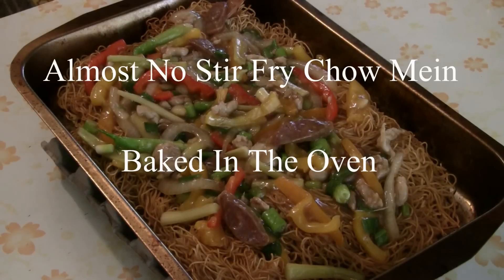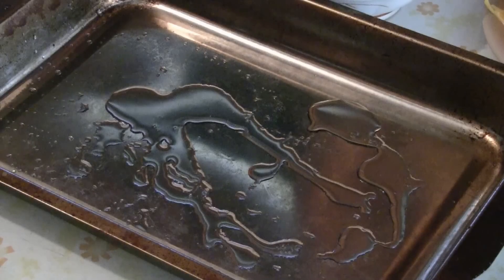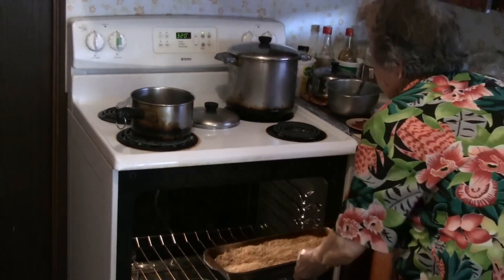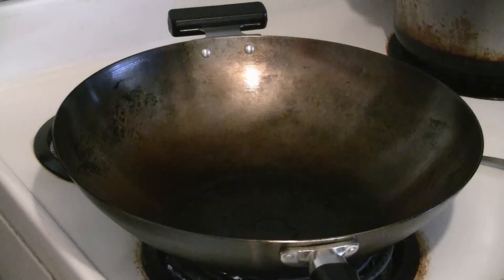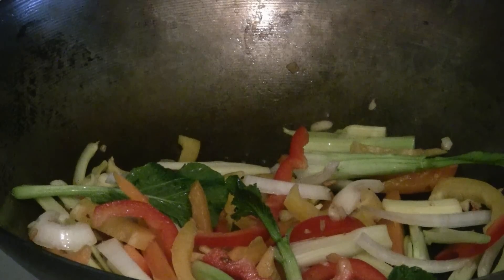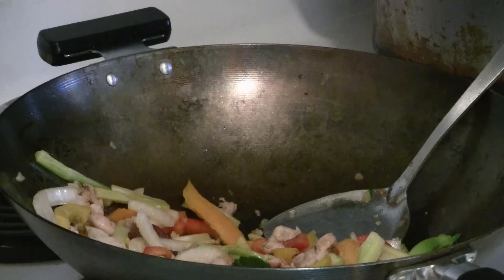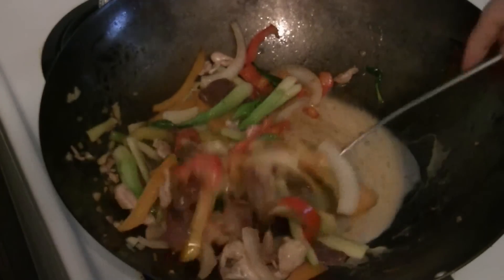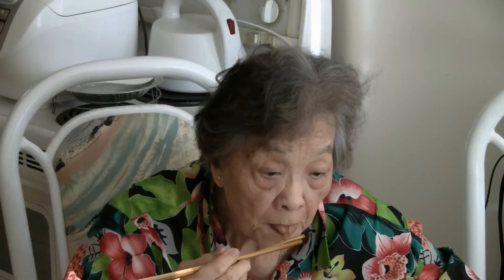Special Chicken Chow Mein With Vegetables (One Pot Chinese Cooking) Oven Baked Noodles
Chicken Chow Mein With Vegetables is an easy noodle dish.  The chow mein noodles are baked in the oven.  The topping ingredients are stir fried in a delicious sauce and poured on the noodles.  Baking noodles is really convenient if you are having a party or big gathering of people.

Recipe is below:

For a total no stir fry "Chicken Chow Mein With Vegetables", simply add the ingredients into the noodles and bake together.  Either way, it's a great way to serve chow mein, especially for parties and big family dinners.  Delicious and easy to make this popular dish.

OVEN BAKED CHICKEN CHOW MEIN

Ingredients for the chow mein:

16 oz. fresh chow mein noodles
3 tablespoons cooking oil
1 teaspoon salt
1 teaspoon sesame oil
1 teaspoon brown sugar
1 tablespoon dark soy sauce

Boil chow mein noodles.  Strain noodles.  Put cooking oil to coat baking tray.  Spread noodles in tray and add salt, sesame oil and dark soy sauce.  Toss noodles briefly to coat noodles.  Put tray of chow mein in oven and bake at 320 degrees for 1/2 an hour.  Toss noodles 2 to 3 times during cooking.

Ingredients for the topping:

2 tablespoons cooking oil
4 to 6 oz. sliced chicken
1/2 cup Chinese sausage sliced
1 tablespoon ginger and garlic
1/2 cup sliced onions
1/2 cup sliced celery
1/2 cup orange peppers
1/2 cup red peppers
1 cup Chinese vegetables (ie. yu choy)
1 teaspoon salt
1/2 teaspoon sesame oil
1 teaspoon light soy sauce
1 tablespoon oyster flavored sauce
3 tablespoons cornstarch mixed with 1 cup water
1 teaspoon dark soy sauce
1/2 cup chopped green onions

Preheat pan at medium heat and add cooking oil.  Add ginger garlic with onions, celery, orange peppers, red peppers and Chinese vegetables.  Stir fry briefly.  Add sliced chicken to one section of pan and grill for 30 seconds.  Add Chinese sausage and stir fry all the ingredients briefly.  To make sauce, add cornstarch solution to ingredients and mix well.  Add dark soy sauce to color the sauce.  Mix in chopped green onions just before serving.

Remove tray of chow mein from oven.  Spread topping over chow mein.  Serve in individual bowls or plates.  Enjoy!

Note:  For complete no stir fry chow mein, simply add all the ingredients such as chicken, Chinese sausage, onions, celery, orange peppers, and red peppers to the chow mein noodles.  Mix well and bake all the ingredients together.  Just slice the meat and vegetables a little thinner for easier cooking.  Omit the Chinese vegetables and cornstarch solution.